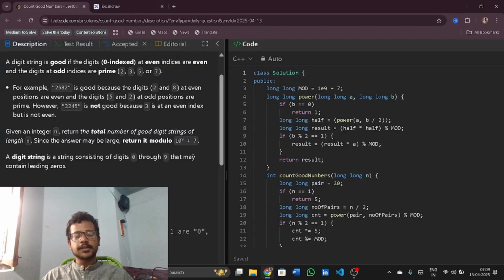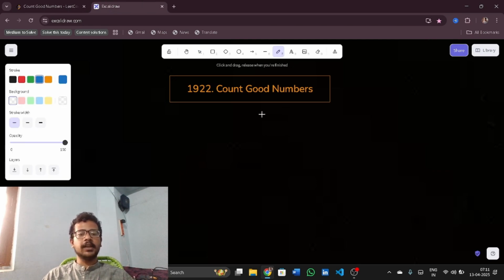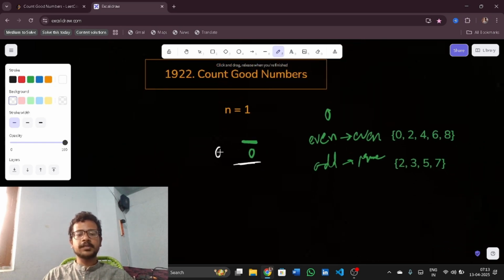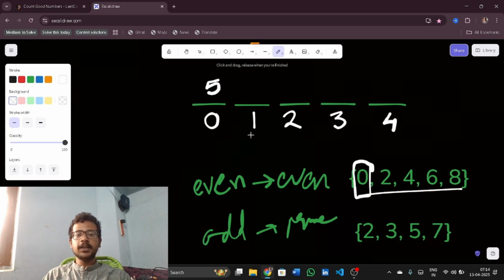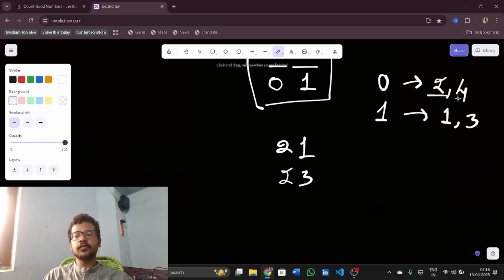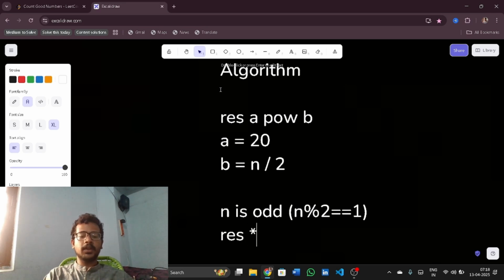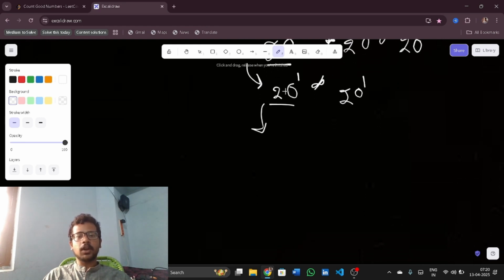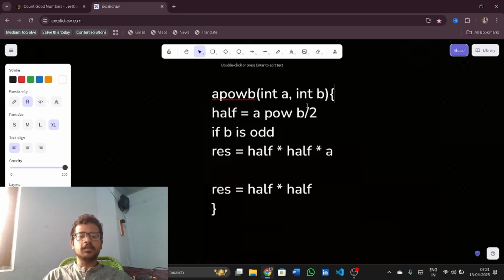Count Good Numbers LeetCode POTD LeetCode 1922 LeetCode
Count good numbers leetcode 1922 leetcode potd leetcode
Count good numbers leetcode
1922 Count good numbers

HELLO WORLD!

Timeline:
0:00 –